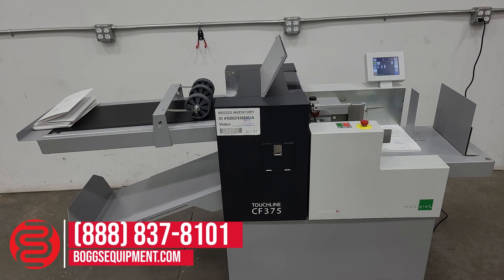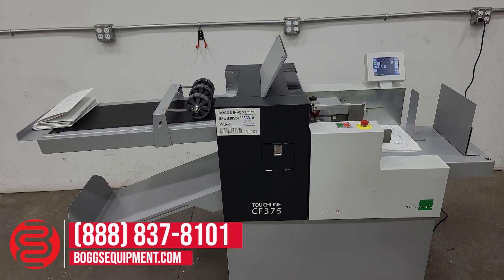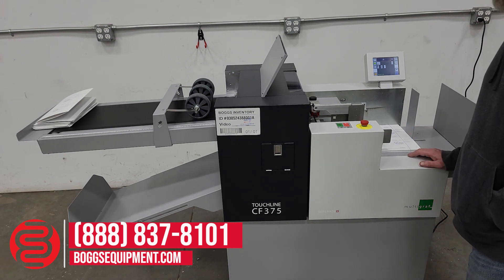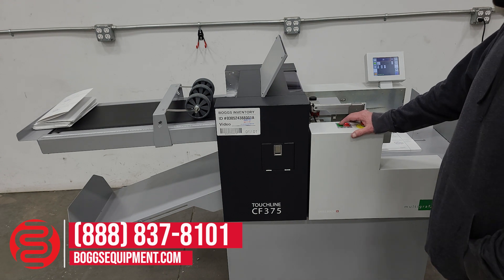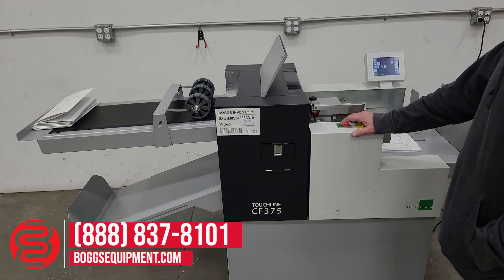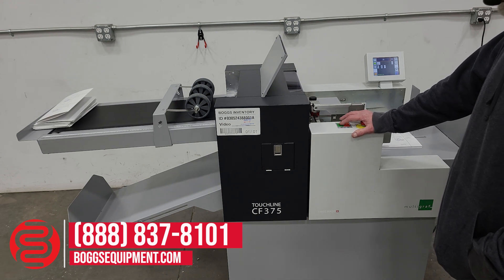MultiGraf FoldMaster Touchline CF375 Automatic Setup Impact Creaser / Paper Folder